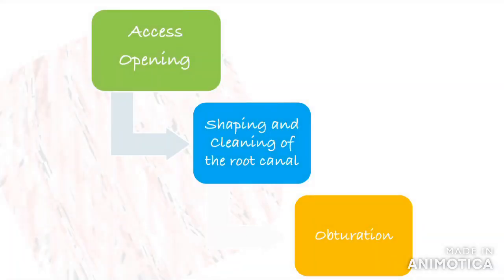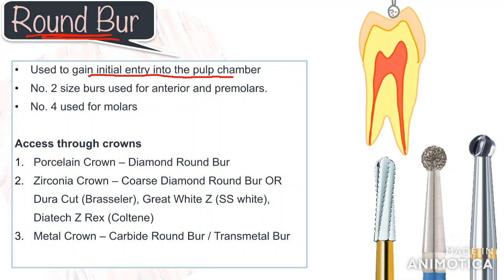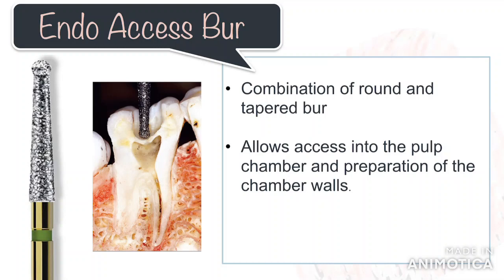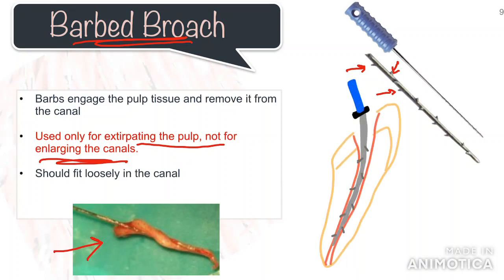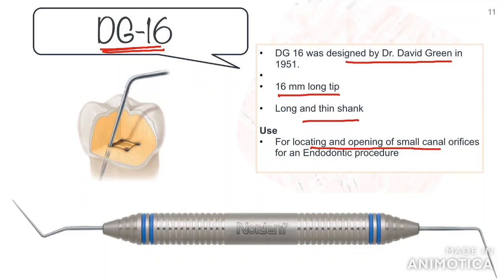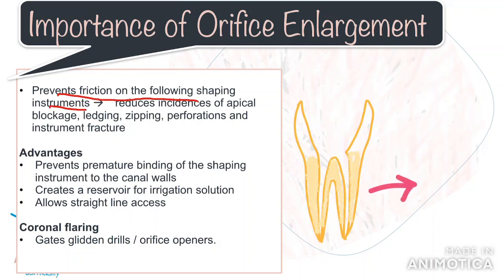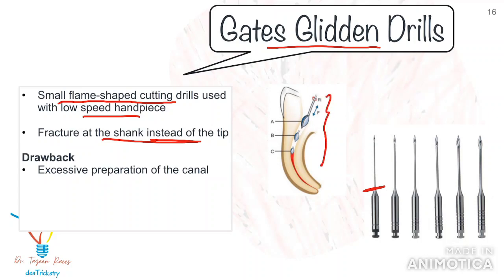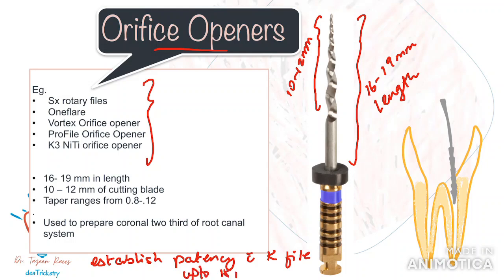Instruments Used in Endodontics (Access Opening, Pulp Extirpation, Orifice Location and Enlargement)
This video talks about the different instruments that are required for a proper access cavity preparation in a root canal procedure.
Endodontic treatment can be divided into 3 main steps,
1) Access cavity preparation
2) Shaping and cleaning of the root canal
3) Obturation

However, an ideal access cavity forms the foundation of root canal procedure and it allows a straight line entry into canal orifices. On the other hand, an improperly prepared access cavity can interfere with the instrumentation, disinfection and obturation, therefore affecting prognosis of the endodontic treatment. Watch this video to know about the  instruments and burs used for access cavity preparation….at what step to use each of them, how to use them and their advantages in that particular step.

For simplicity, instruments used in access cavity preparation have been divided into 4 categories

Access opening
Pulp extirpation
Orifice location
Orifice enlargement / Coronal Flaring

The instruments discussed according to the sequence are

1) Round Bur
2) Safe End Bur / Endo – Z Bur
3) Endo Access Bur
4) Endodontic spoon excavator
5) Barbed Broach
6) DG-16 explorer
7) Ultrasonic Endotips
8) Round Carbide Burs with Long Shafts. Eg. Munce Discovery Burs, Drux Burs
9) Gates Glidden Drills
10) Orifice Openers.
    Eg. Sx rotary files
          Endoflare
          One Flare
          Vortex Orifice Opener
          ProFile Orifice Opener
          K3 NiTi Orifice Opener